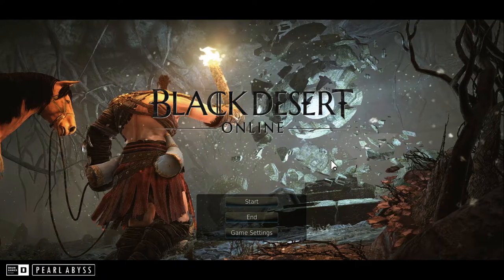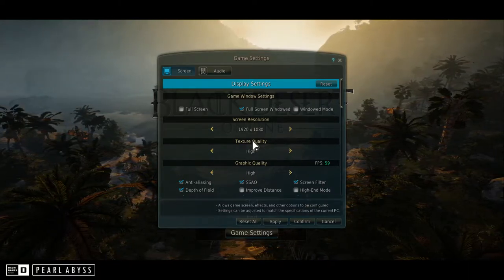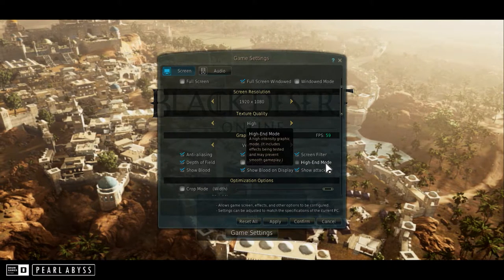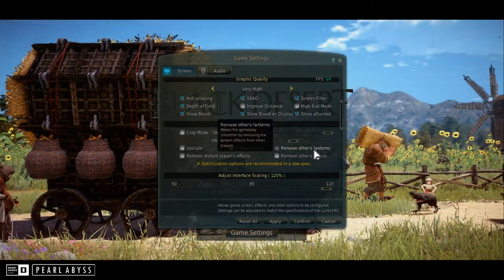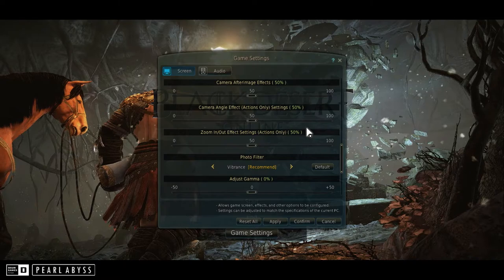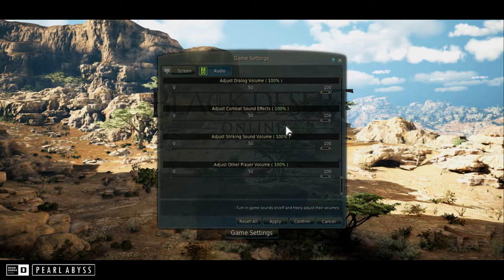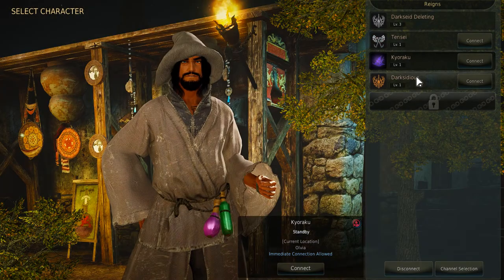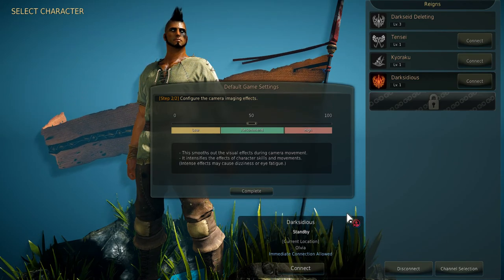Black Desert Online - Configuration Settings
Configuration Settings for Black Desert Online